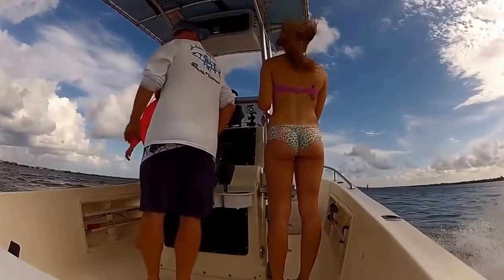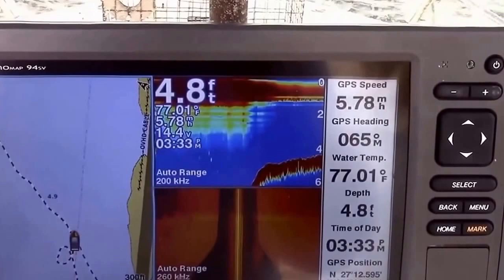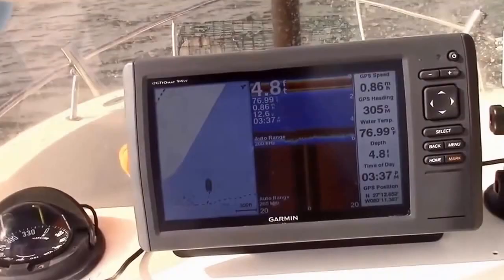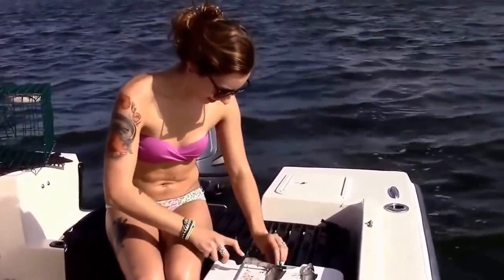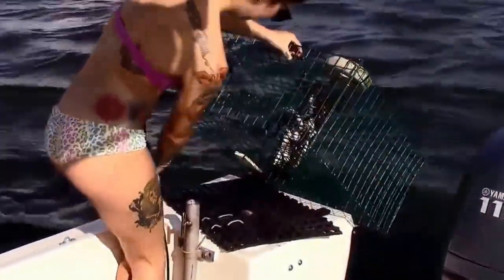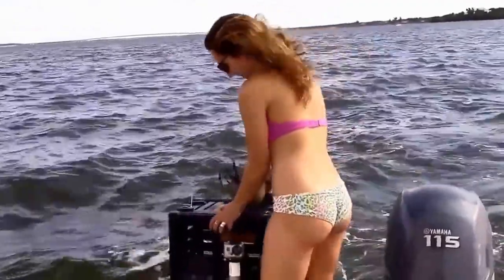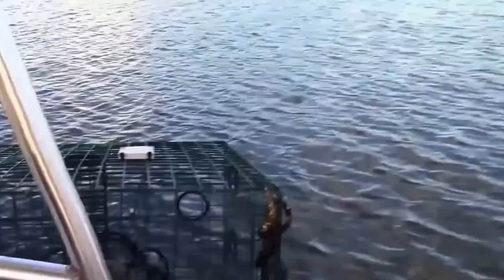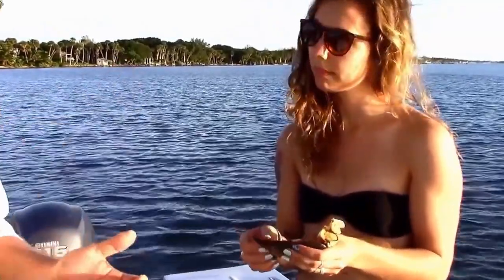Beautiful girl go to catch crab, interesting